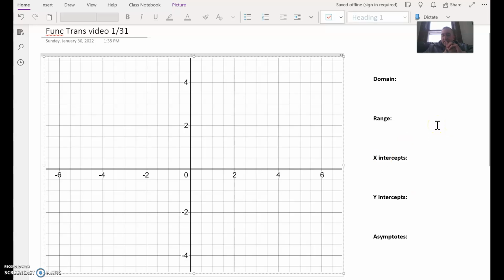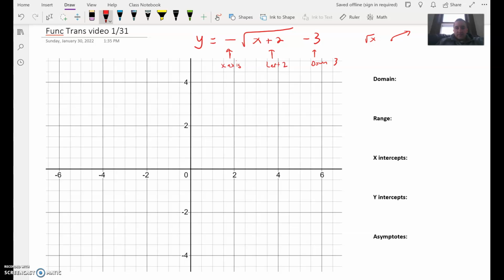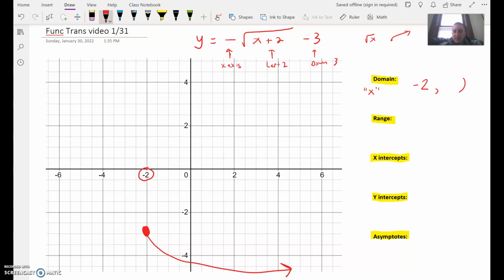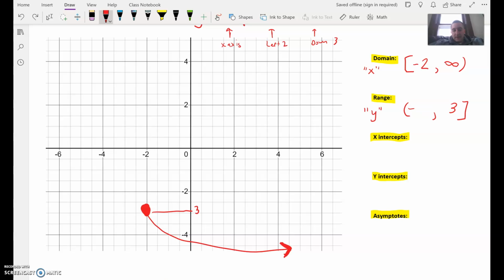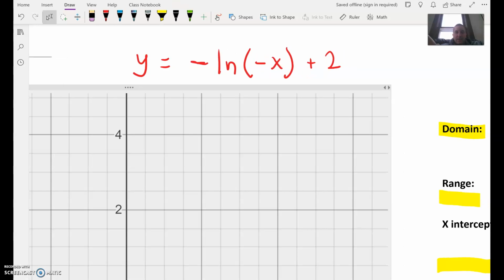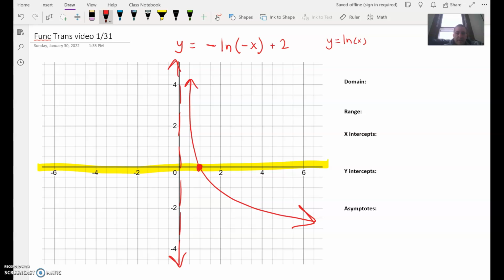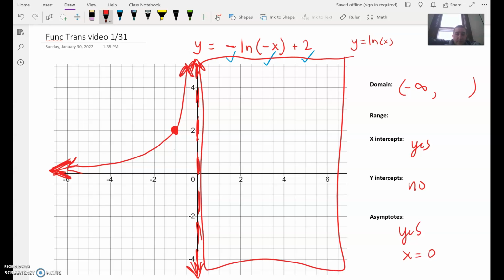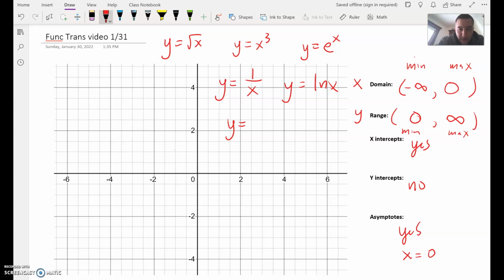trans domain range video 1/31